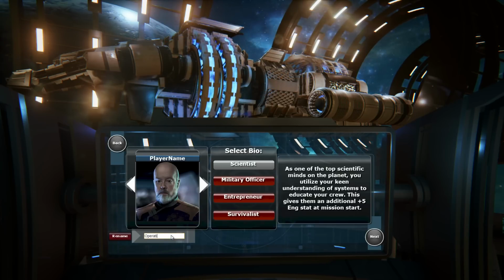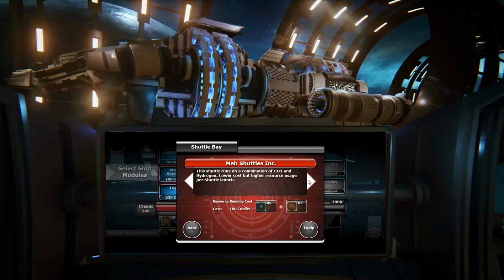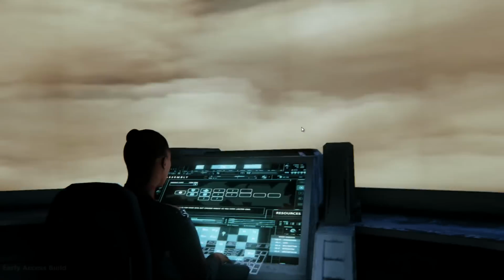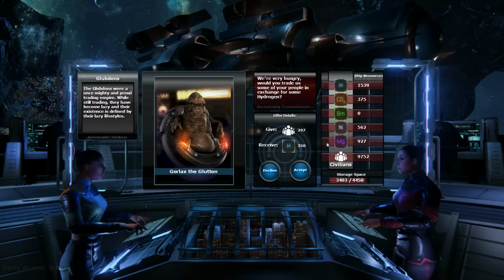Into the Stars - Look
Into the Stars is an open-world Space Survival Simulation built in Unreal Engine 4.  You can pick up this game for 19.99 US